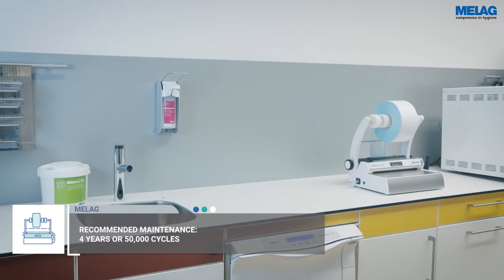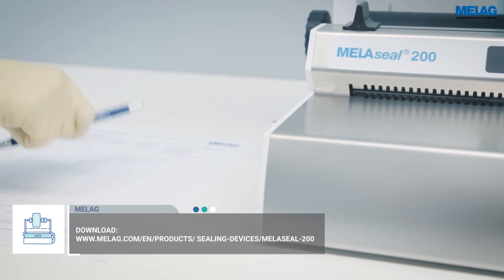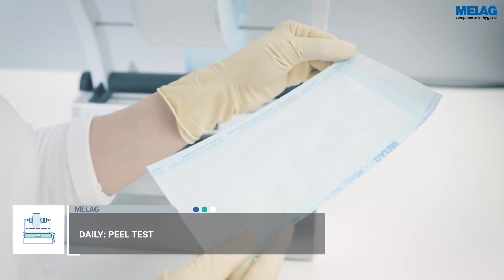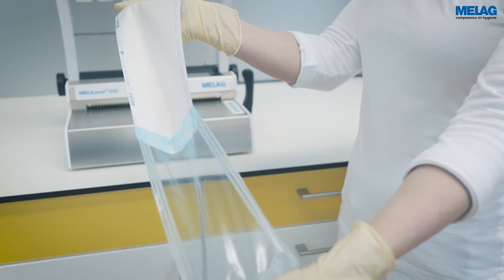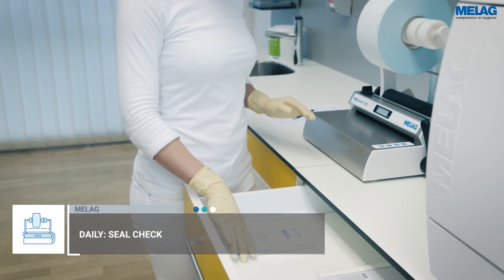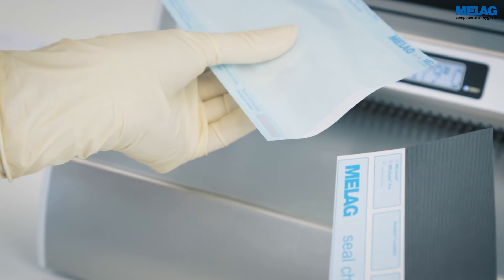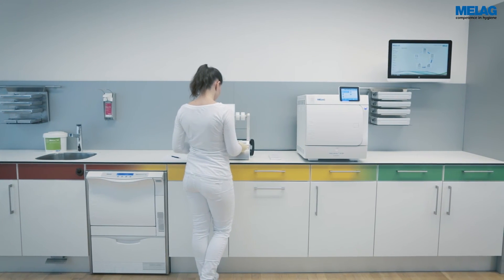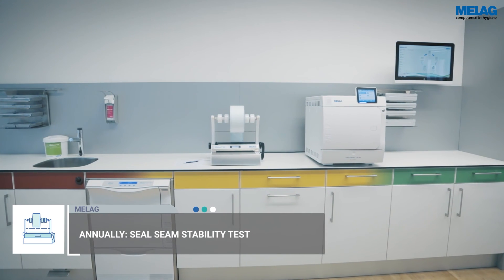Routine Checks of a Sealing Device | MELAG MELAseal 200 Tutorial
Chapter 6: Manufacturer's Recommendation for Routine Operation of a Sealing Device

The safe operation of the sealing device is subject to routine checks. The MELAseal 200 tutorial shows you how to perform routine checks correctly using the peel test, seal check and the seal seam stability test.

1.) Peel test: Perform a test seal every day. After sterilization, pull the film of the pouches in the peel direction to guarantee a proper peeling.

2.) Seal check: The seal seam is also checked on a daily basis using the MELAG Seal Check. Lay the test strip in the film packaging. The seal on the black indicator paper facilitates the control of the seal seam.

3.) Seal seam stability test: A seal seam stability test should be performed once a year. Send the sealed and sterilized pouches to MELAG to perform the test. A calibrated tension testing machine measures the force required to open the seal seam.